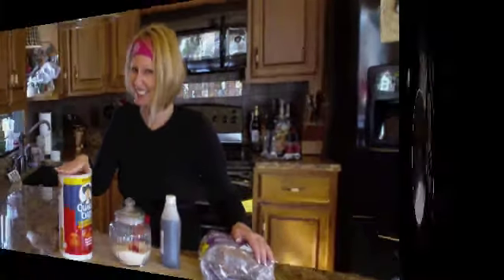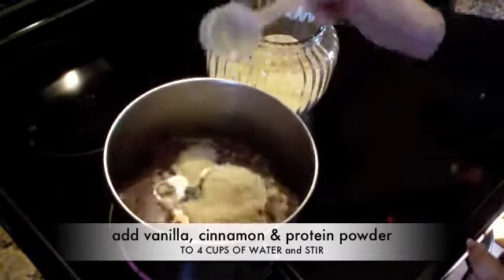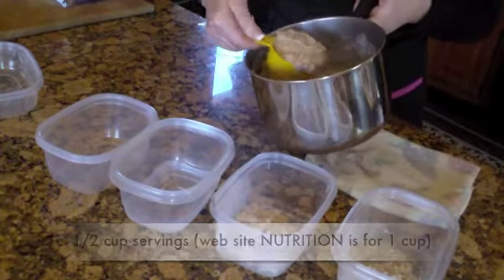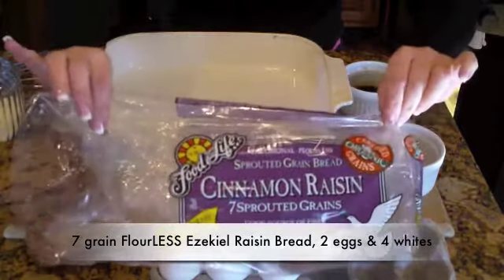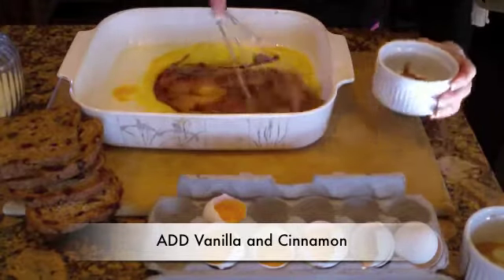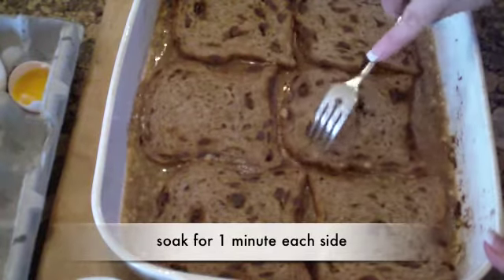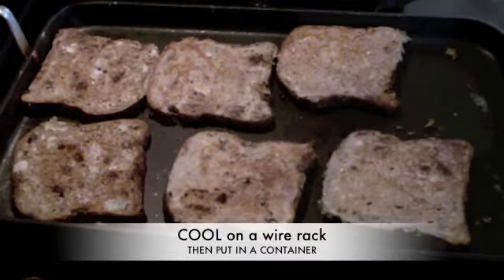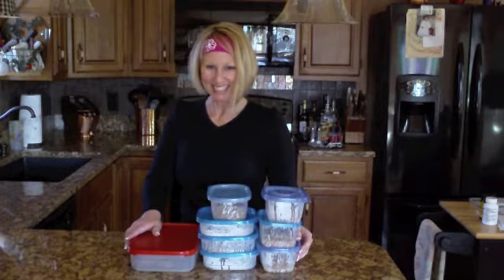EASY 1-2-3 Breakfast READY for the week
recipe no longer available on my website - updated 2017